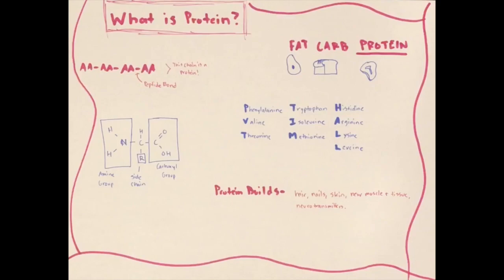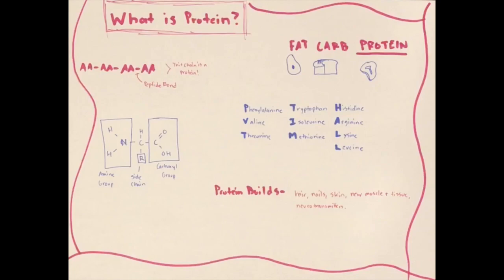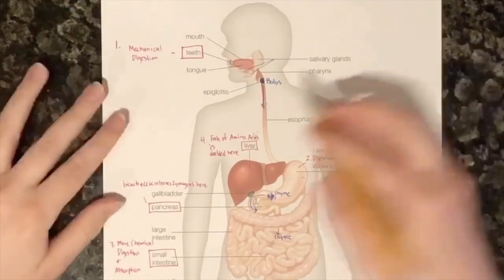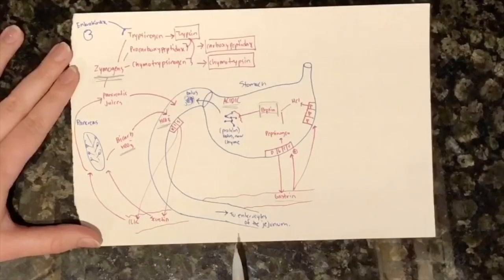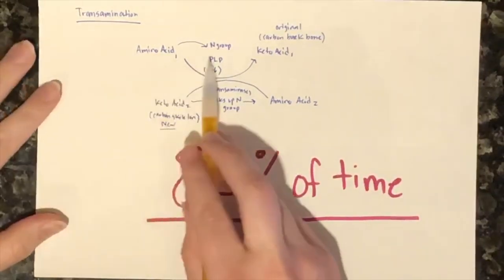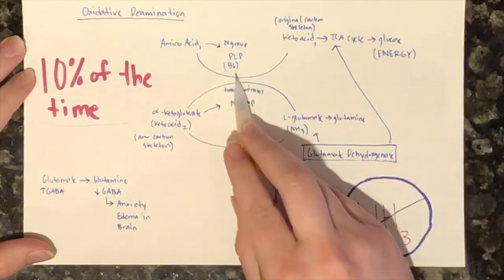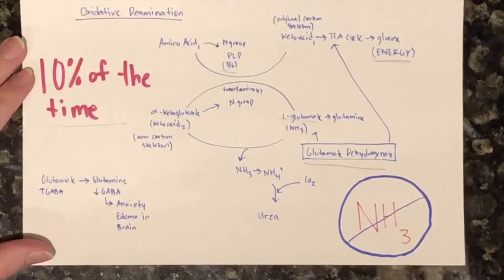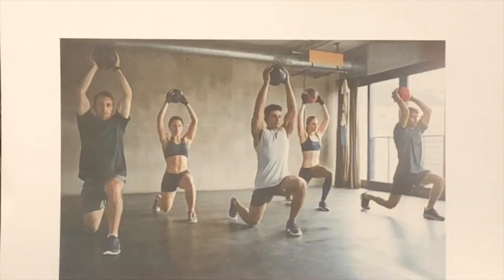Protein Metabolism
Explaining protein structure as well as protein digestion and metabolism.